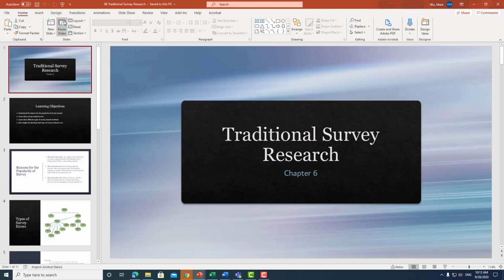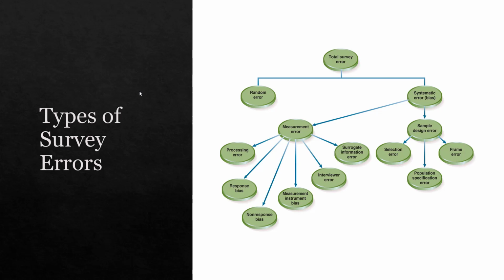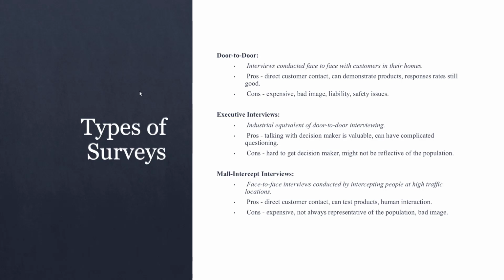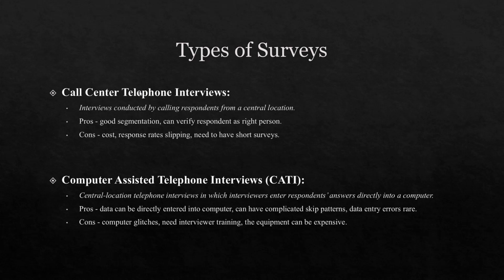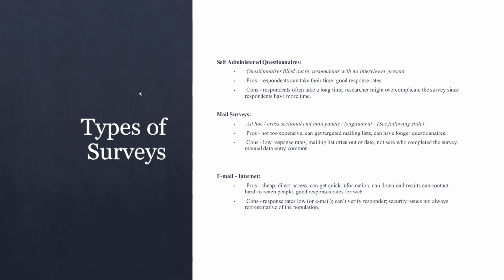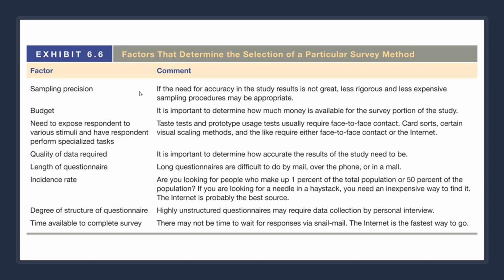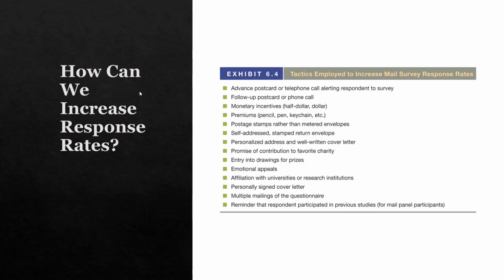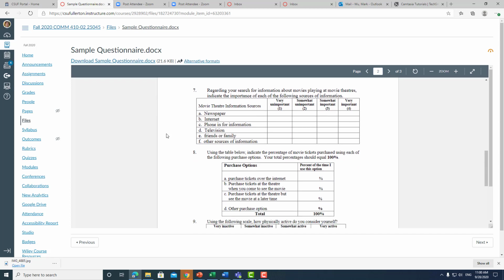traditional survey research